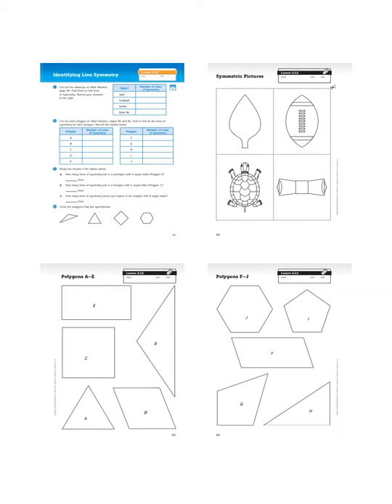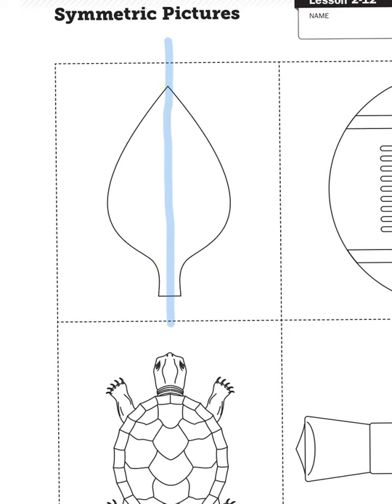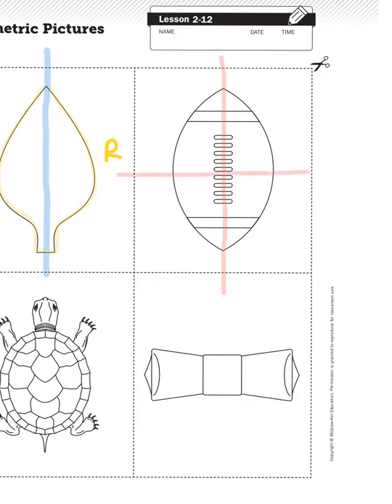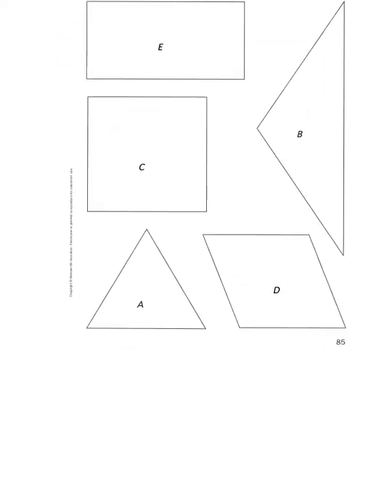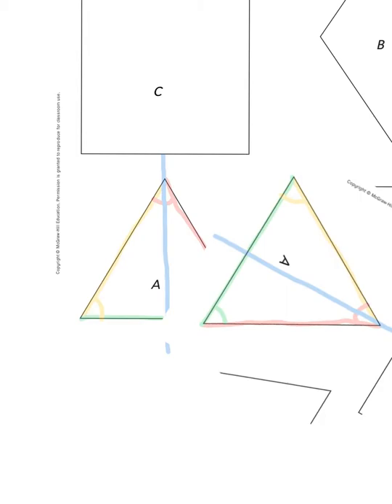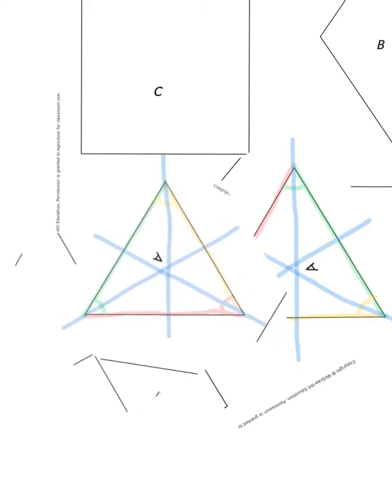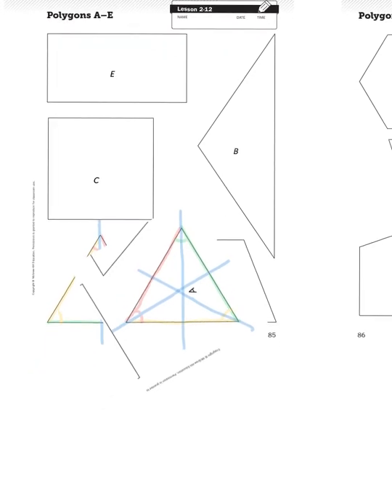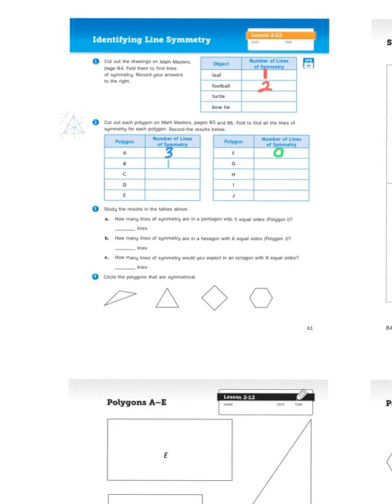Everyday Math, 4th Grade, Math Journal 2.12 "Identifying Line Symmetry" page 61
Mr. Wasemann helps his 4th graders to find symmetry with everyday objects, as well as 2D polygons.